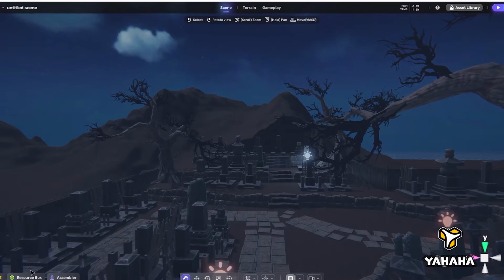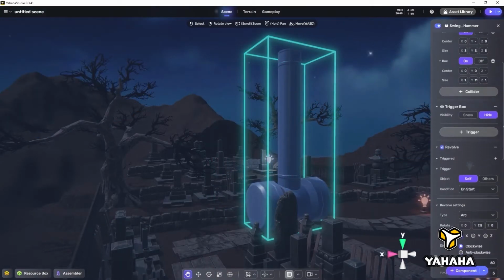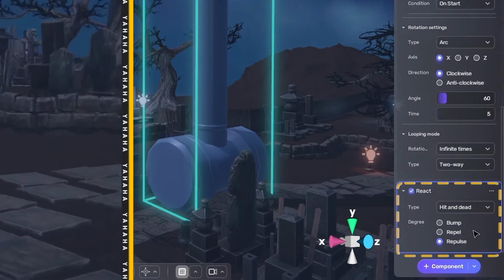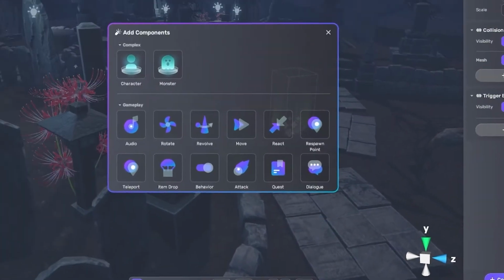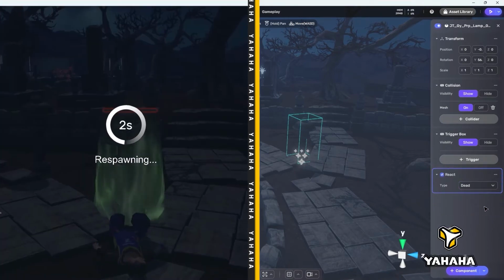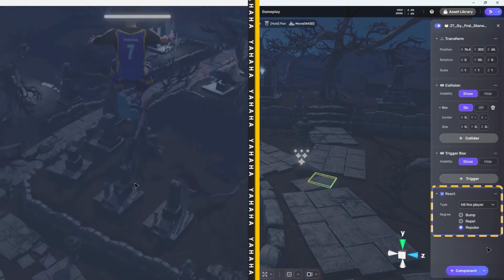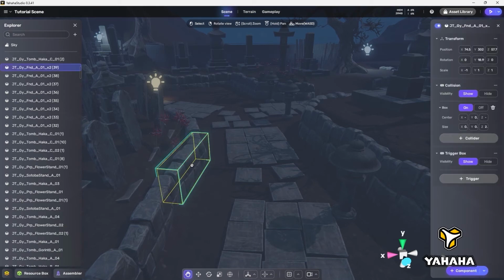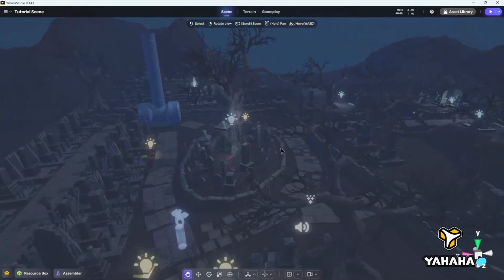YAHAHA Essentials Series #2 - The React Component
Welcome to the YAHAHA Essentials Tutorial Series. Here we will take you through a journey of learning, starting with the basics.

In this episode we take a look at the react component and how we can use it in our game or space to create fun and challenging events.

Getting started 00:00
Starting with React enabled assets 00:45
Adding React to objects 02:57
Setting up killer obstacles 05:59